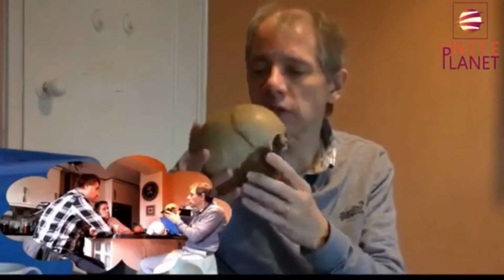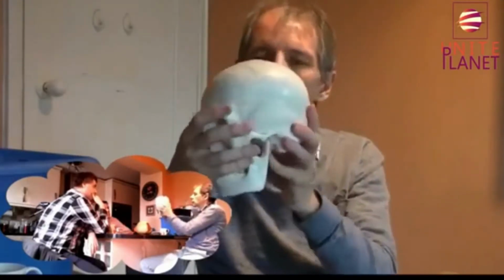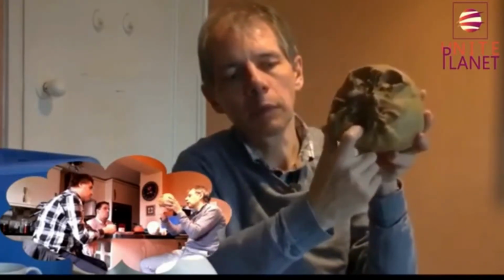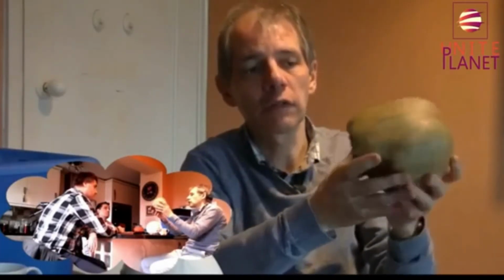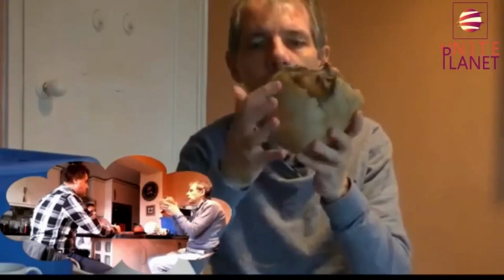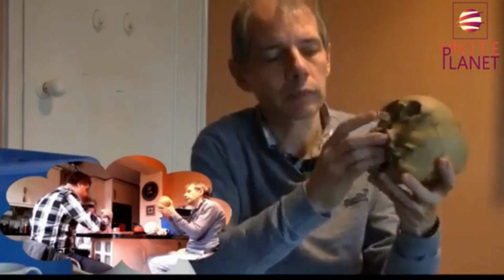Andrew Johnson - Starchild Skull Pt 2 - The Physical Differences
Andrew Johnson discusses in this episode the characteristics that make this skull so much different to that of a human one.
Special thanks to our sponsor and for the credit music If you can support us by donating it will help us so much to create more better videos and interview more top researchers like Andrew Johnson Our facebook page is